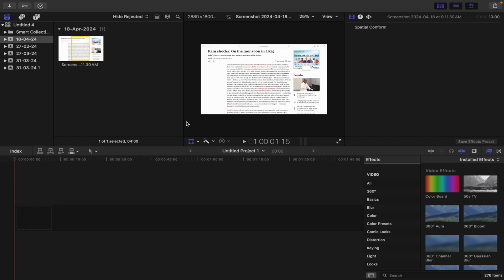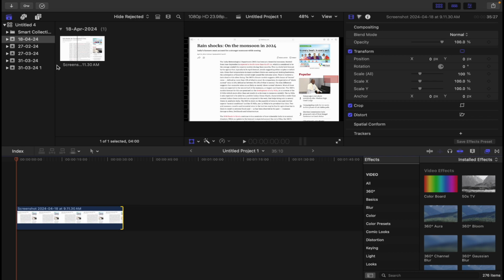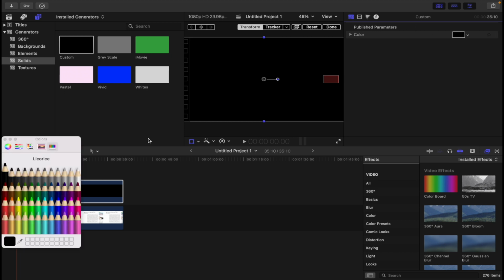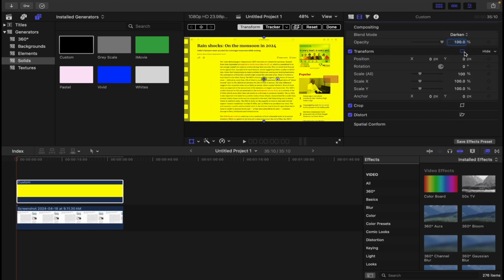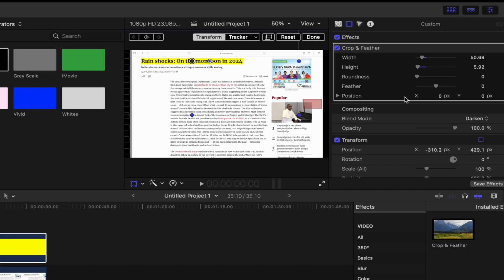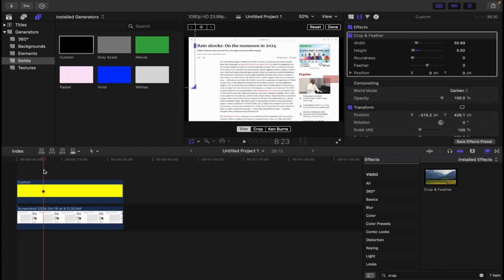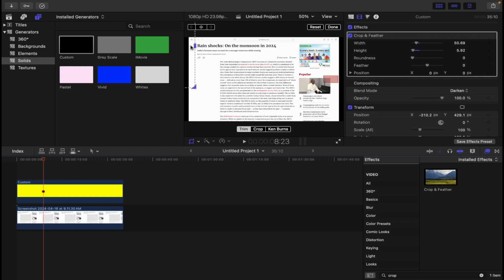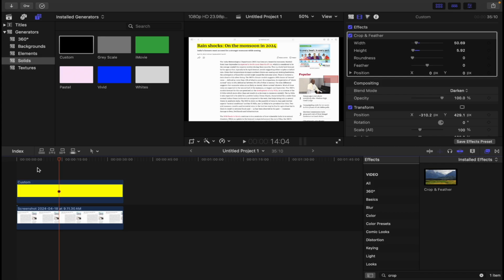How To Add Dynamic Moving Highlights on Your Video Clips Using FCP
Welcome to our new tutorial where we will dive into the exciting and beautiful world of video editing! In this step-by-step guide, we'll show you exactly how to add dynamically moving highlights to a video clip using Final Cut Pro (FCP). Features For beginners who want to add quality to your project or want to learn new ideas, this training is for you. Animated details can make your video stand out and create a professional, beautiful look by drawing attention to specific details. Easily add and add customized mobile highlights. You'll learn basic techniques like keying, adjusting opacity, and applying effects to get the perfect look. No problem! We will cover each step clearly and concisely to make it easy for everyone to follow and master this repair tool. Take it step by step to make your content stand out, join us on this exciting journey and add dynamic content with Final Cut Pro. Let's create something extraordinary together!

Hair Fall Control
My Laptop
My Camera
My Tripod
My Mobile Stand 360 degree
My Battery
My Electric Board